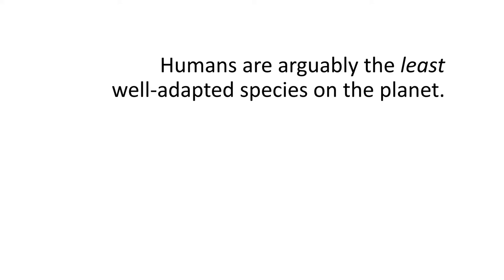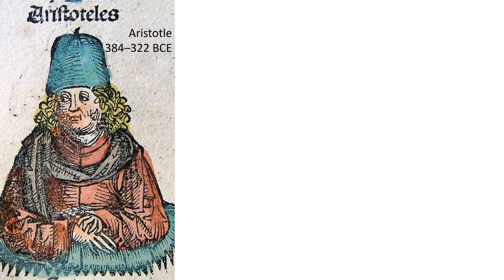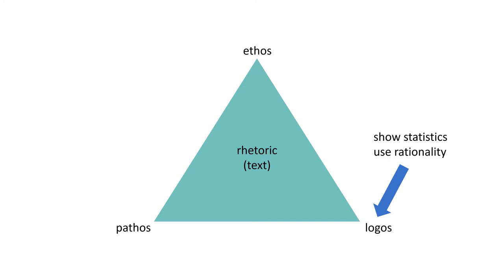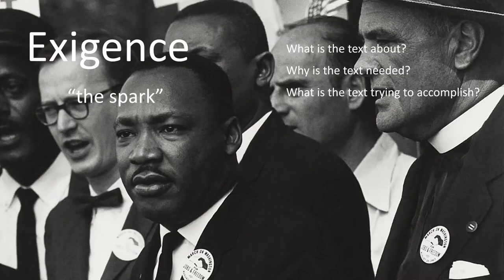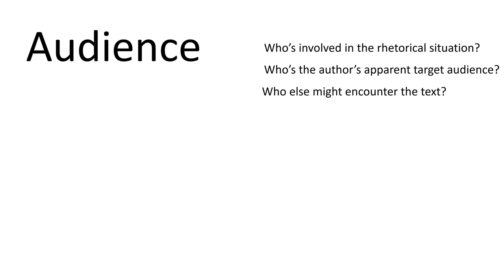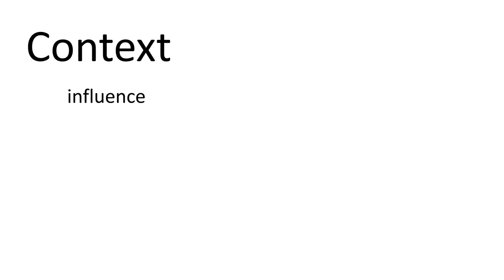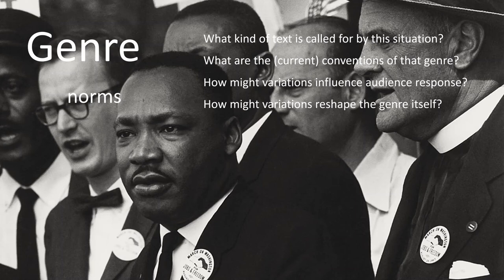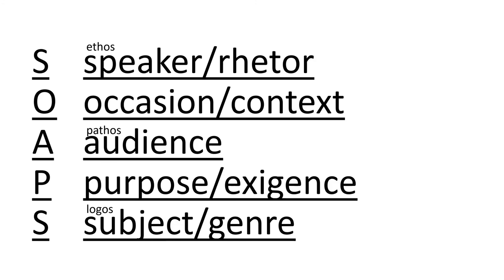Rhetorical Situation & Genre Theory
Understanding rhetorical situations and genre theory is the key to understanding how to better communicate. Not only that, but you can deconstruct communication that works well and figure out WHY it is so great.

Images from Wikimedia Commons

Card Players in a Drawing Room – painting by Pierre Louis Dumesnil the Younger (MET, 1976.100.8)
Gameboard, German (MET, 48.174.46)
Terracotta hydria: kalpis (water jar), ca. 490 B.C., Terracotta, H. 14 5/16 in. (36.4 cm). The Metropolitan Museum of Art, New York.
Young Women Playing Kitsune-ken (Fox Game). woodcut print, Japan; Metropolitan Museum of Art.
Mancala board at an Ezidi home in June of 2019 in Wardia village near Shingal town. Levi Clancy.
Oklahoma, discriminación, Gente de color, racismo. Estados Unidos, America.
Abbie Rowe, 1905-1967, Photographer (NARA record: 8451352) Department of the Interior. National Park Service (II). Region VI, National Capital Region. "President addresses AMVETS Convention in New York City by telephone."
Civil Rights activists picketing the white house. White House (President's Park), District of Columbia. National Park Service.
Civil Rights March on Washington, D.C. Martin Luther King, Jr. and Mathew Ahmann in a crowd.  Rowland Scherman, restored by Adam Cuerden. U.S. Information Agency. Press and Publications Service
Aristotle in ''Nuremberg Chronicle''. Original source
Raphael, The School of Athens, 1509–1511, fresco at the Raphael Rooms, Apostolic Palace, Vatican City
The Miriam and Ira D. Wallach Division of Art, Prints and Photographs: Print Collection, The New York Public Library. "[Daidokoro] = [Kitchen scene]"
Department of the Interior. Bureau of Indian Affairs. Information Office. (1947 - ?). Navajo child on a cradleboard with a lamb approaching, Window Rock, Arizona.
Televisiestudio 3 geopend. 16 januari 1959 TELEVISIESTUDIOS. Pot, Harry / Anefo, Nationaal Archief